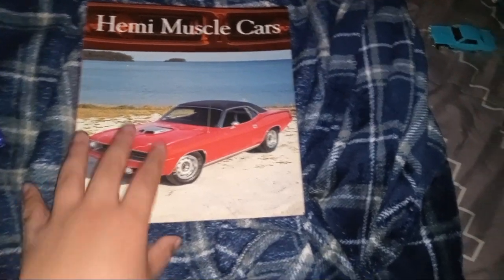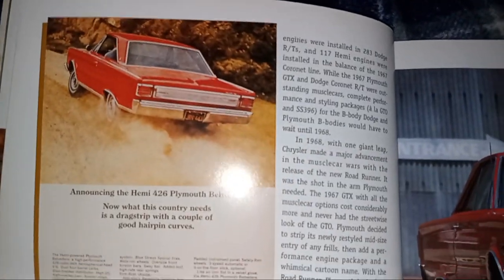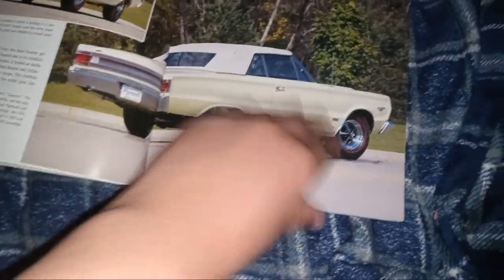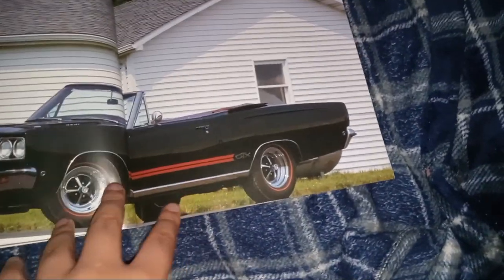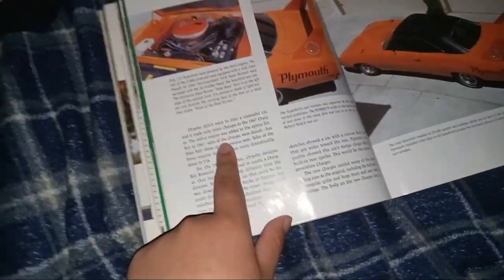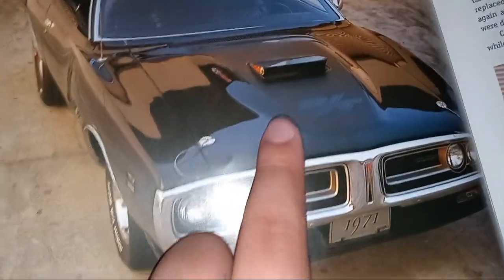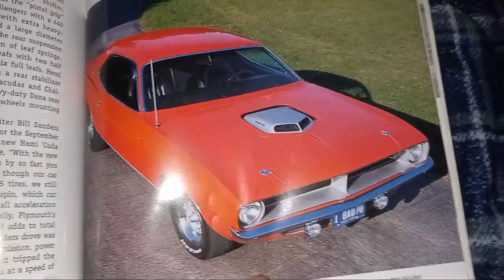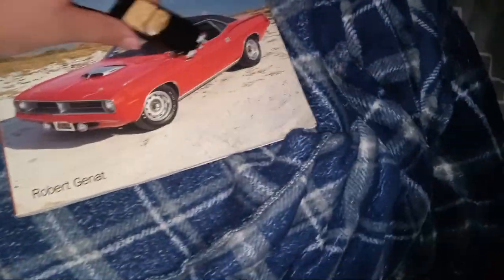The Hemi Muscle Cars Book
By (Robert Genat)